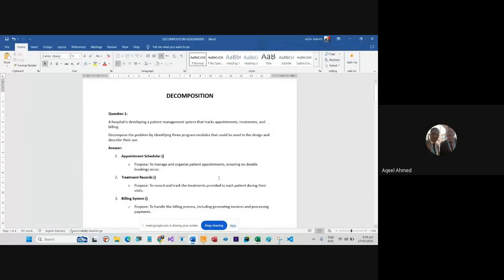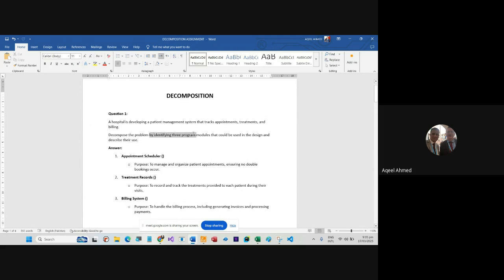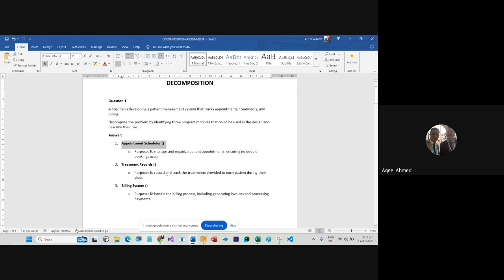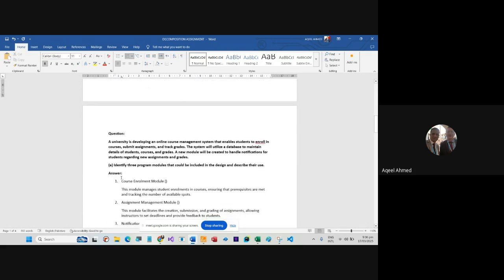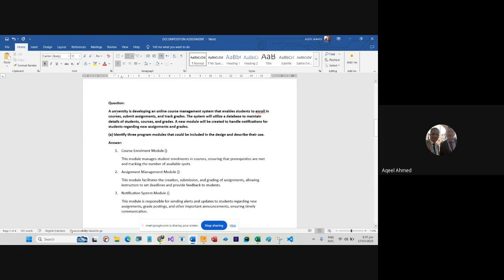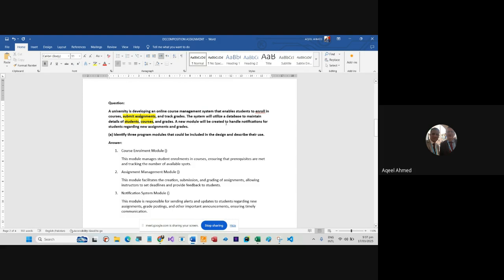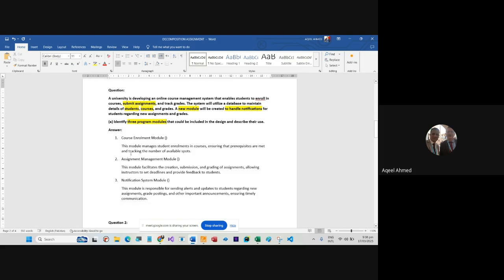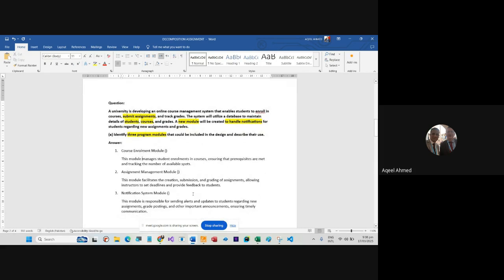9618 CS Decomposition Modular Programming By Level Up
AA: Aqeel Ahmed—Unlocking Your Path to A GRADE!
In this insightful video, Aqeel Ahmed explores the concept of decomposition in computer science, focusing on modular programming techniques. Viewers will gain a clear understanding of how to break down complex problems into manageable modules, facilitating easier coding, testing, and maintenance.

Key topics covered include:

The importance of decomposition in problem-solving
Strategies for creating effective modules
Examples illustrating modular programming in action
Best practices for integration and collaboration of different modules
Whether you're a student preparing for the 9618 CS exam or a programmer looking to refine your skills, this video offers valuable insights and practical examples to enhance your understanding of modular programming. Join Aqeel and unlock the potential of structured coding!